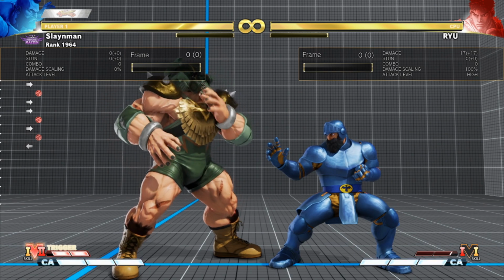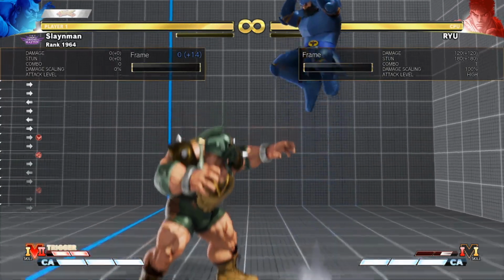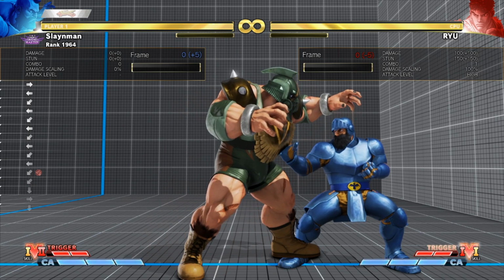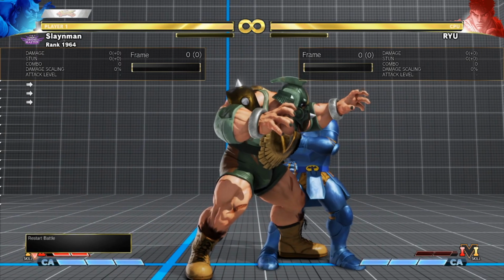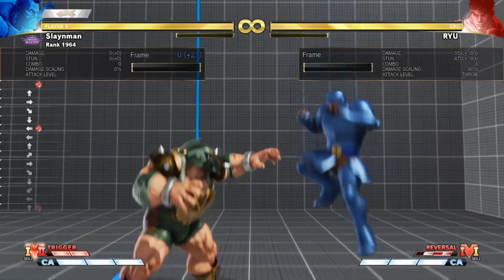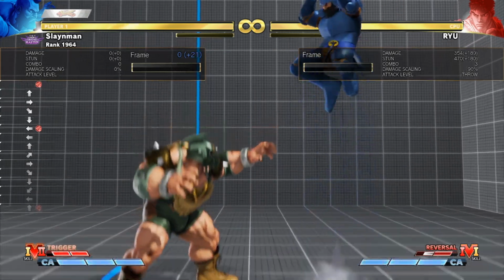Lazy Lesson - Season 5(6? idk) Zangief changes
Or I could not put a v-shift thing here